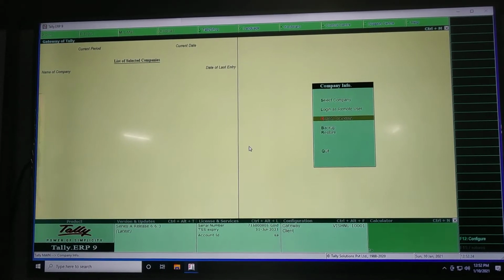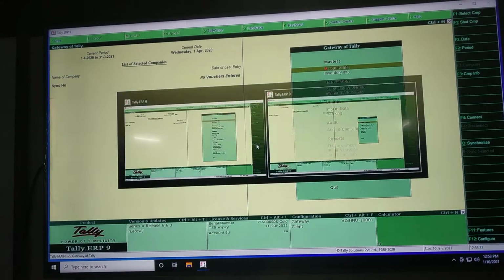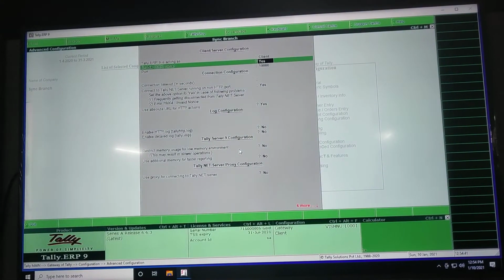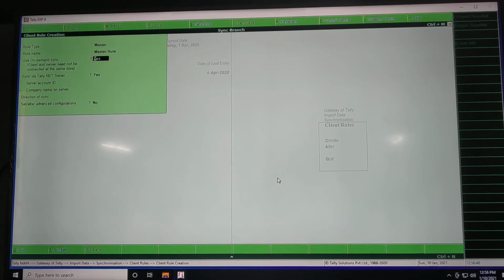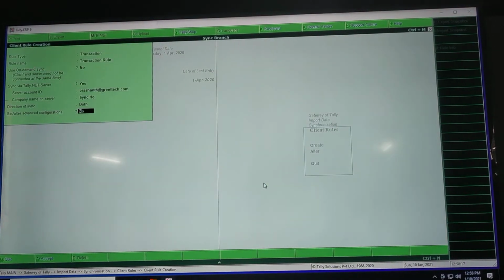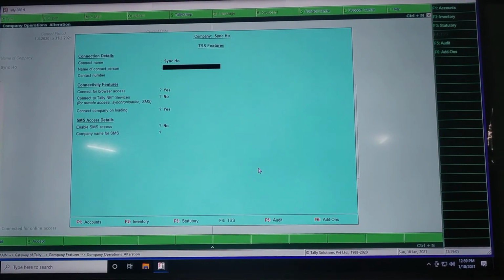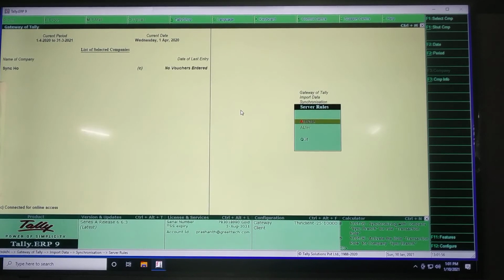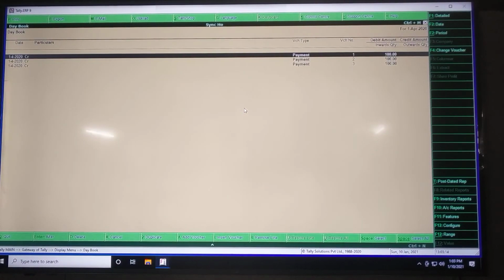# Synchronization (sync) in Tally ERP 9.